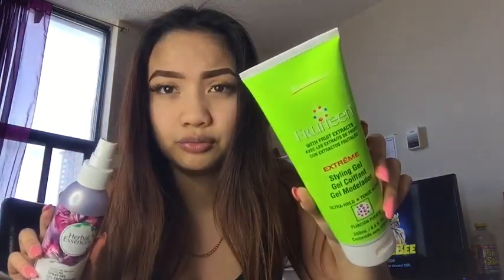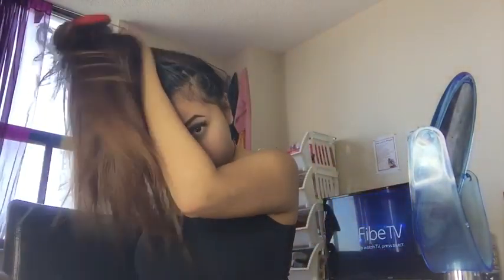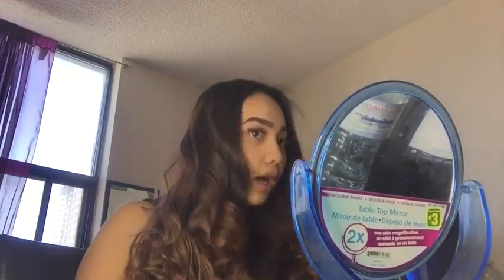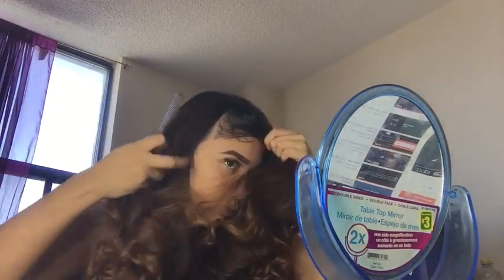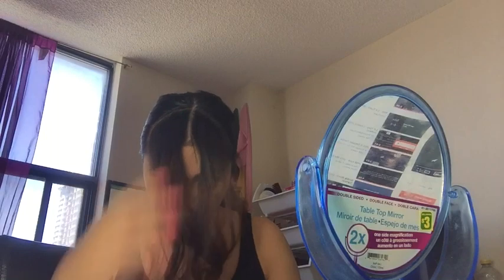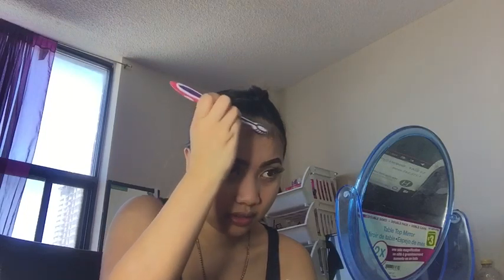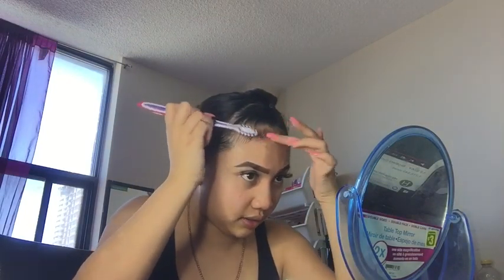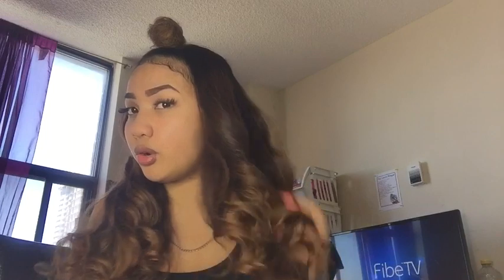Half Up Half Down + Edges | Tutorial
1st song: Aaron Finesse - Check
2nd song: MS - BabyGirl
3rd song : 4eigncp - Dub To Me